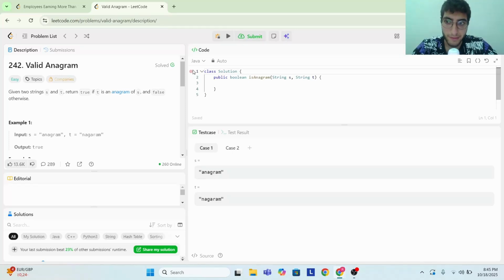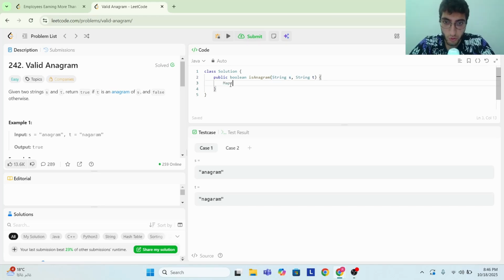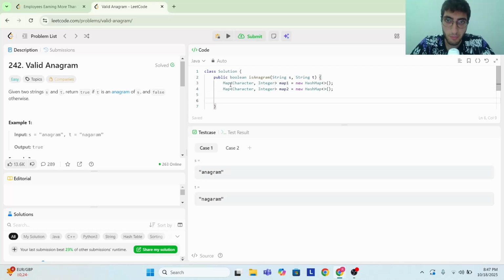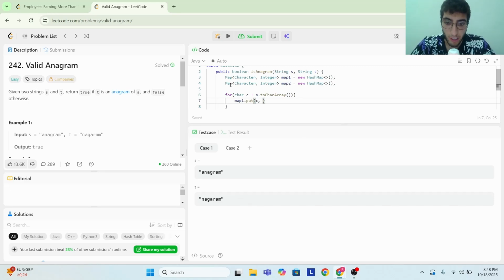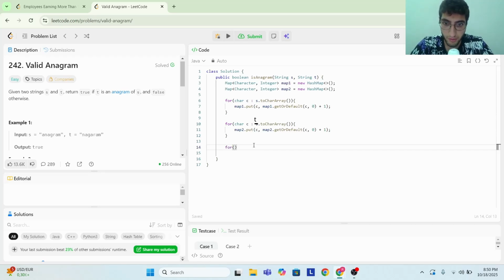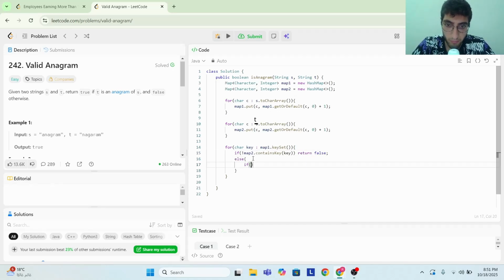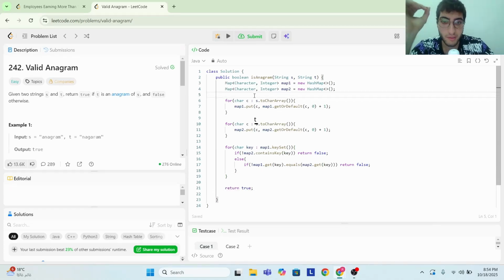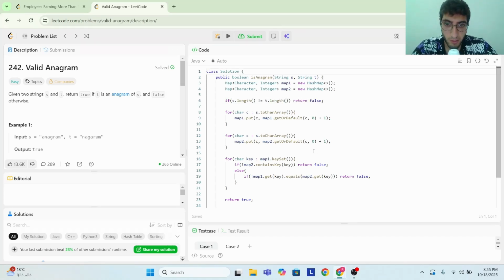Valid Anagram - LeetCode 242 | JAVA